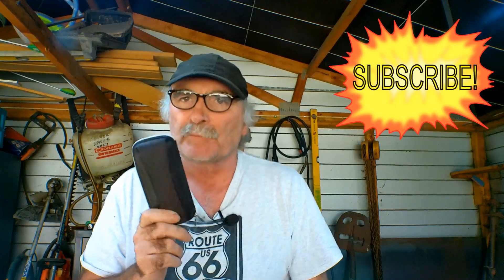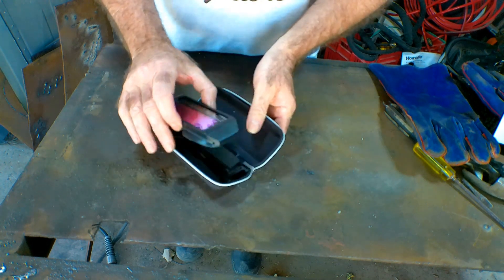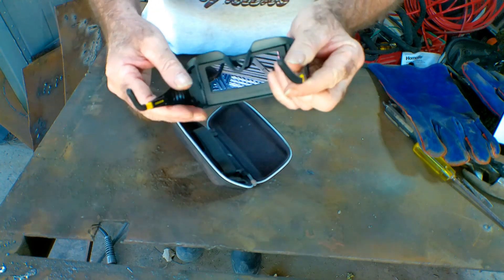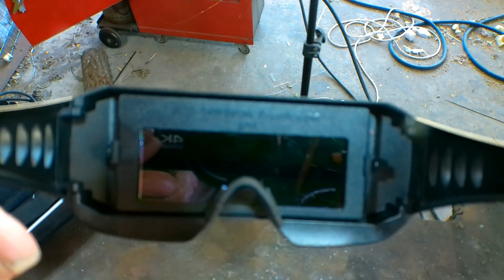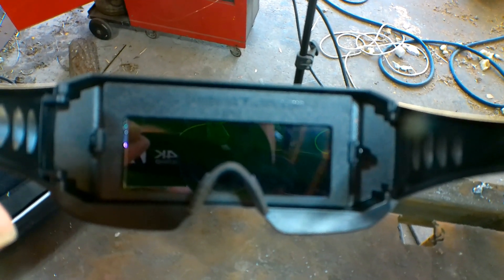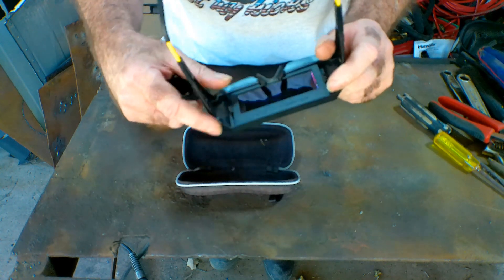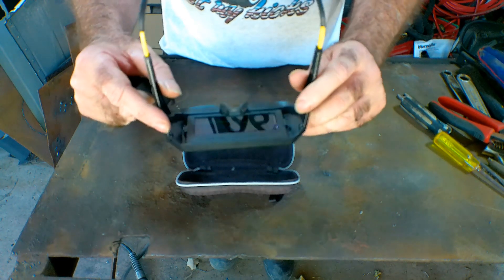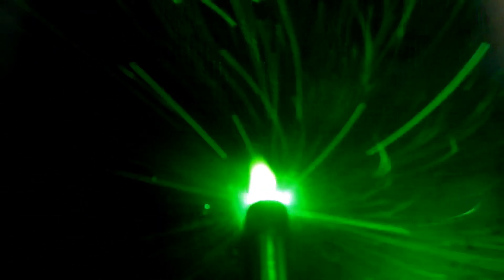Solar Powered Auto Darkening Welding Glasses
Solar powered auto darkening welding glasses do they really work if your only paying about $20 for them? Auto darkening welding glasses are very popular now not like in the old days where you had an old heavy welding mask .Welding glasses theses days are very lightweight and easy to use with a shade level from 4 to 11 that will self adjust depending if you are welding flux core or MiG welding with gas. Welding goggles come in all shapes and price rangers but I am only looking at the cheaper end of the market .Just be careful if you are only wearing glasses and not a full welding helmet as you will still need to cover your face to stop welding flash burn. But  solar welding glasses have there uses' if your working in a confined space where a full helmet wont fit.